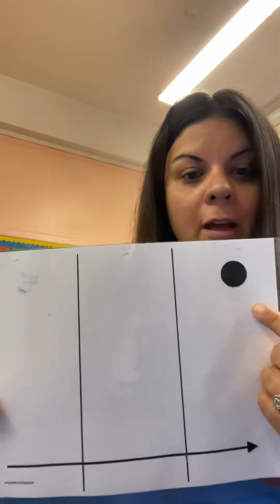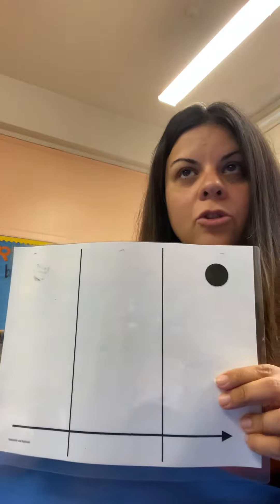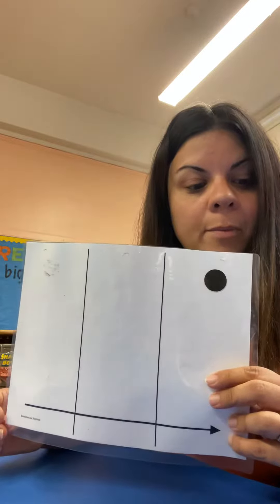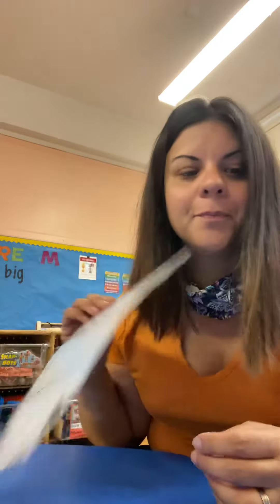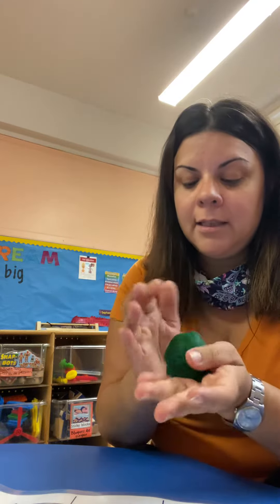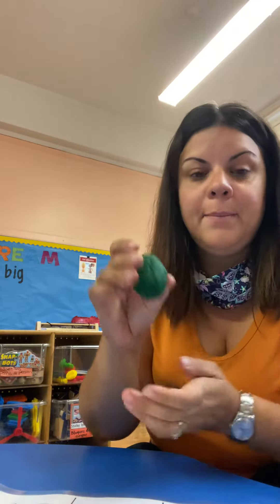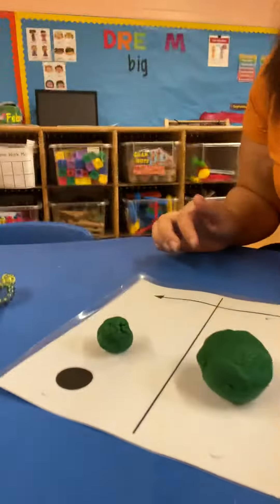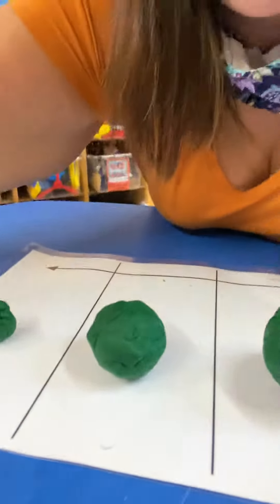Remember and replicate